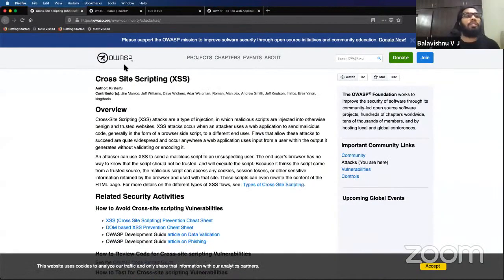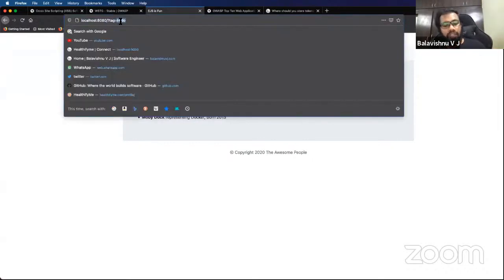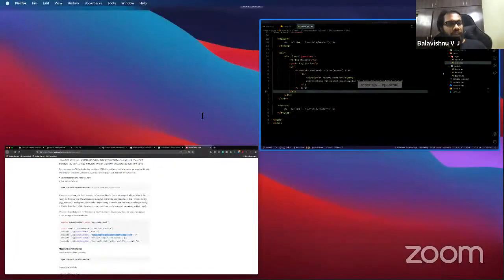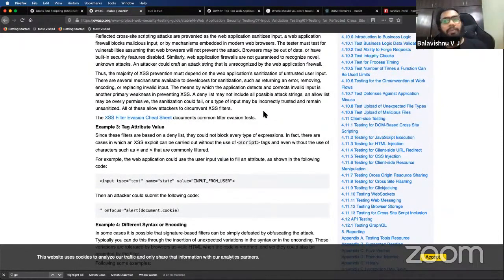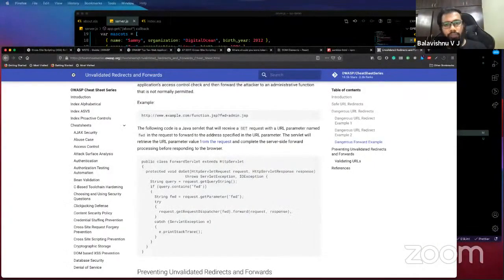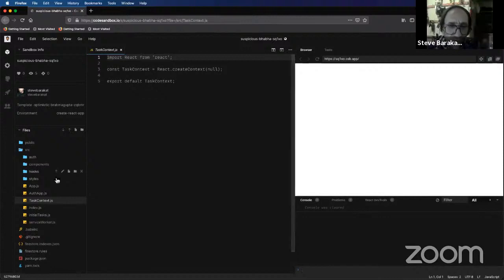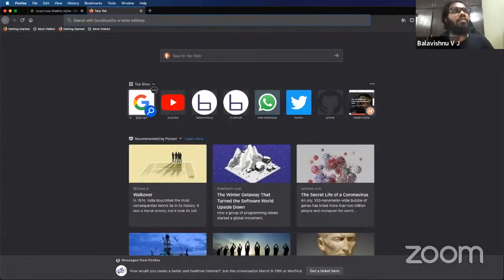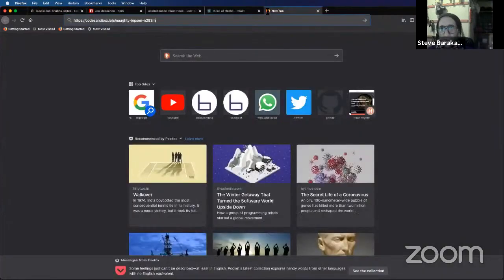AskBala 2nd March 2021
Bala answers all your questions about everything from working with react to getting your PRs approved.